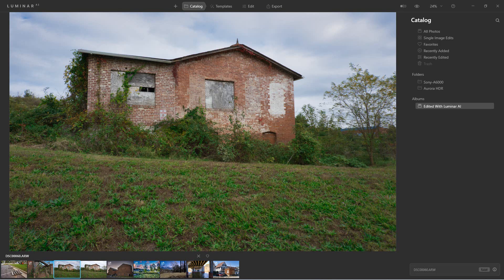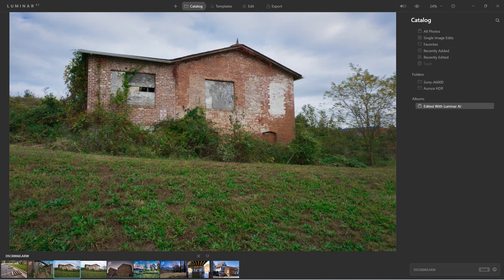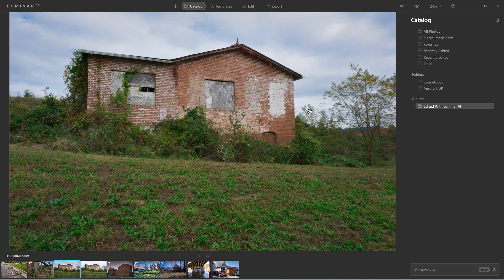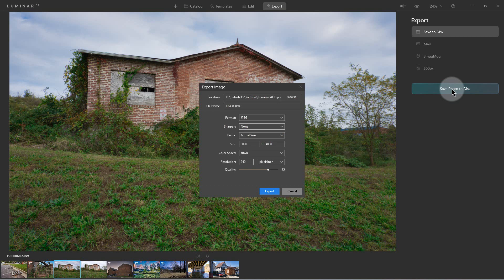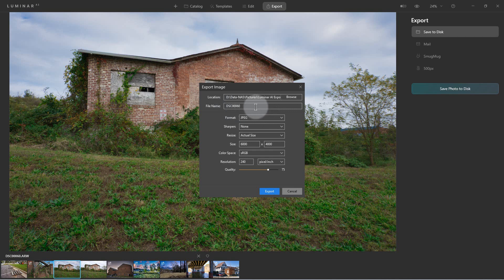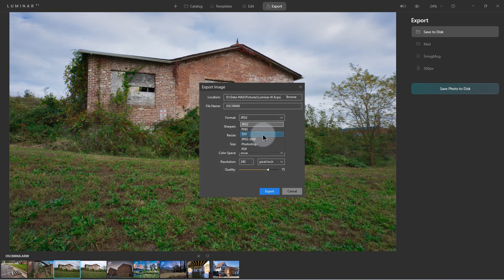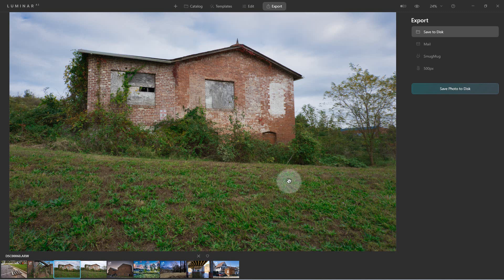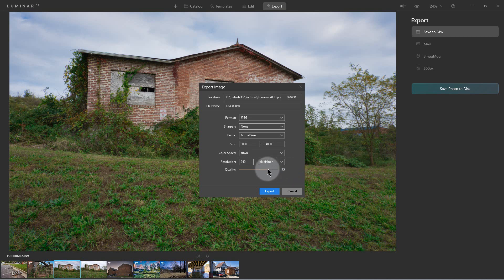Luminar AI - How to Save and Export Photos in Luminar AI